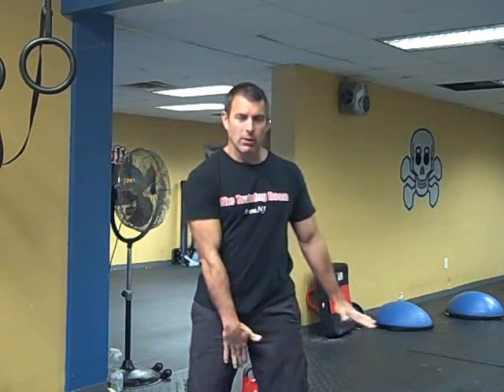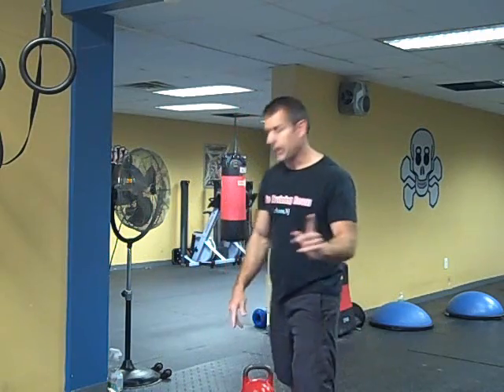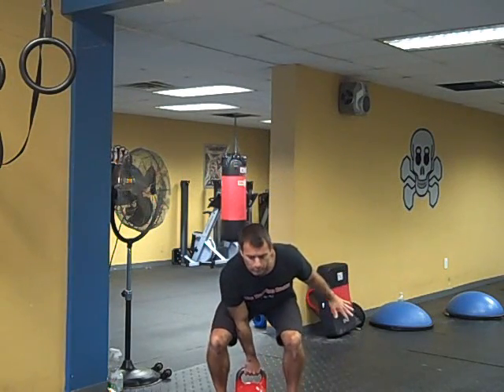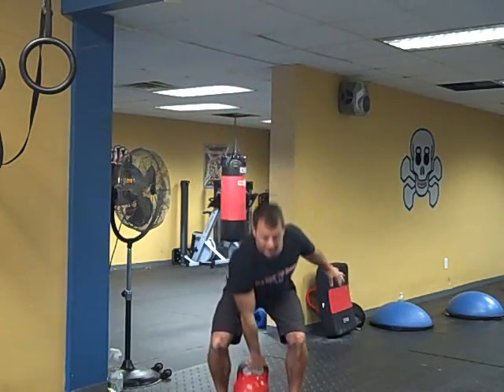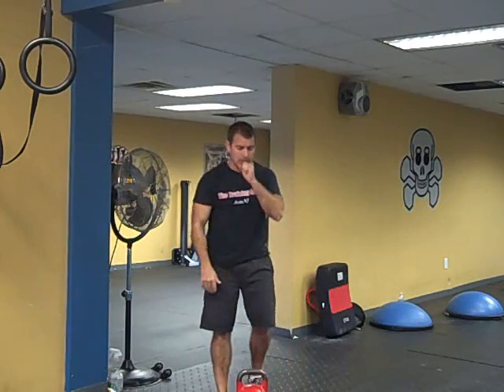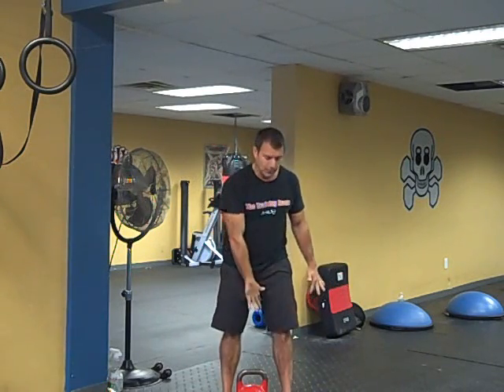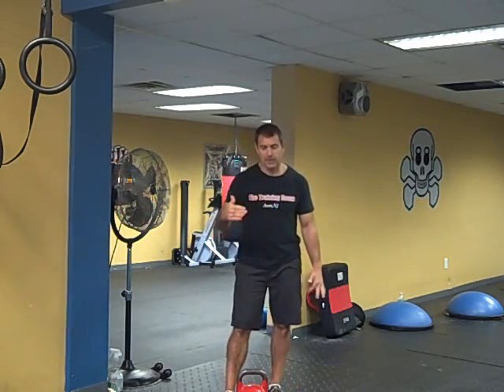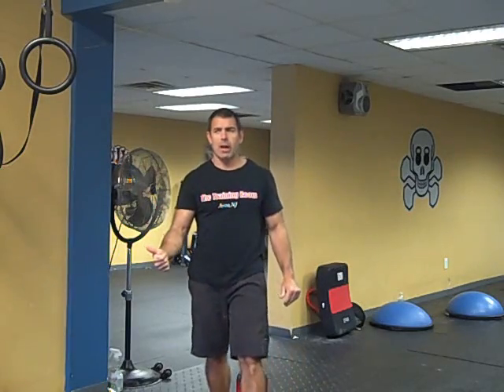Part 2 Kettlebell Snatch Progression